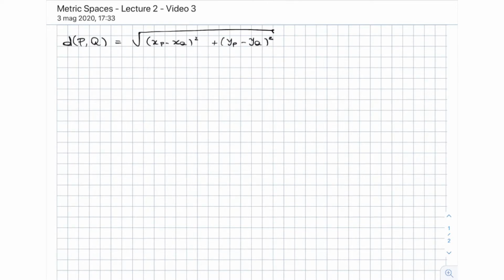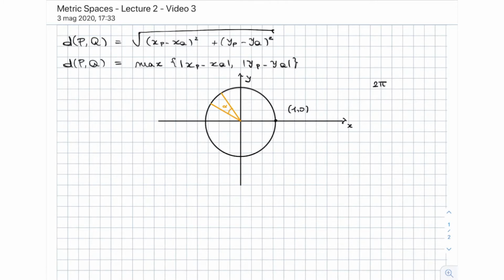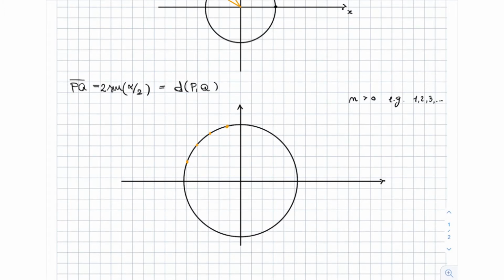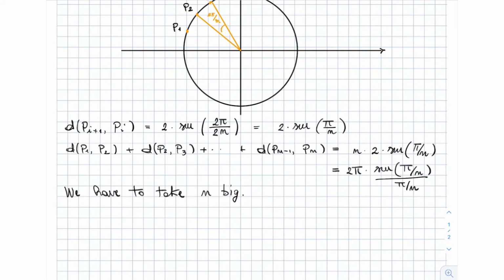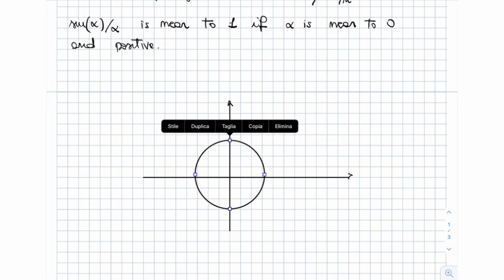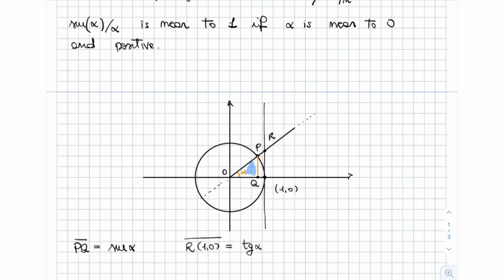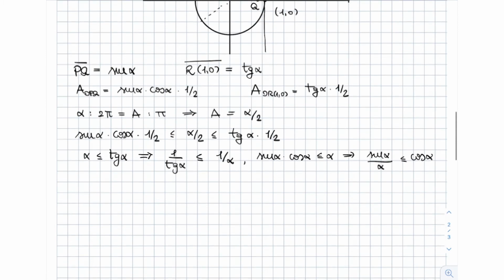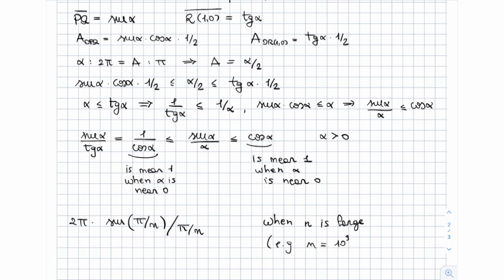Finding π in metric spaces | Metric spaces class 2 part 3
What's the length of a circle with radius 1? From maths class we know that the answer should be 2π. Two videos ago, we have seen a very complicated way to compute the length of a path. Now, a circle is a path. What is its length using the very general computation method from the previous video? Federico will show that we will in fact get the answer that we are expecting, and the number π will surprisingly appear, even though it nowhere appeared in our computation method for lengths of paths!

Visit the course web page for notes and exercises to try